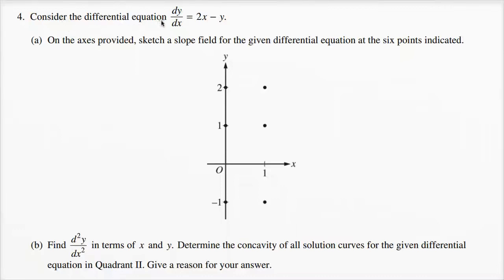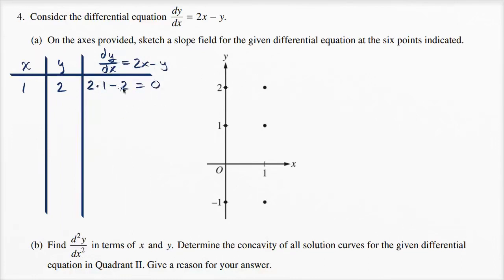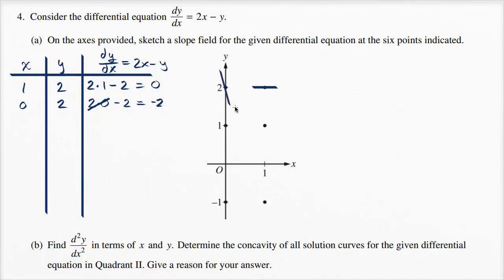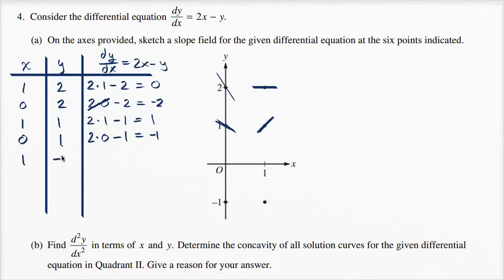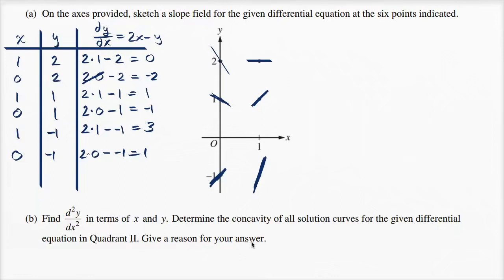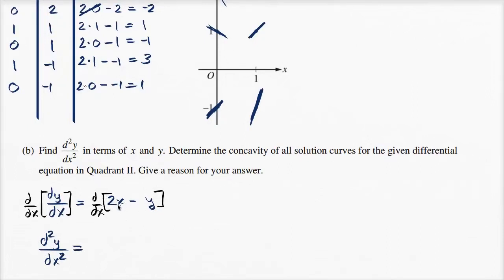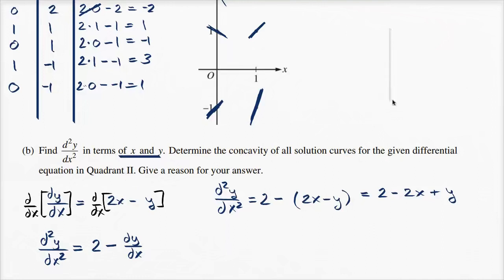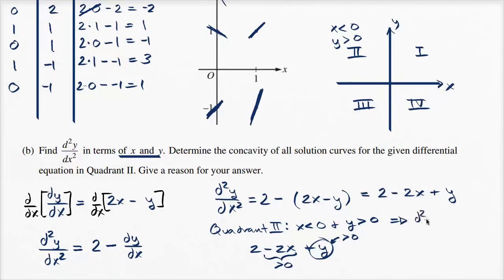Math AP Calculus AB - AP Calculus AB BC 4ab